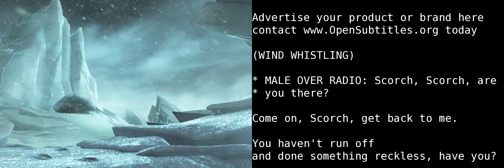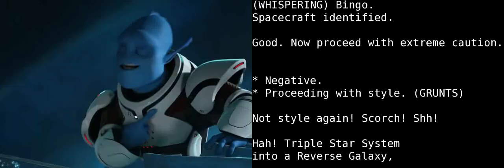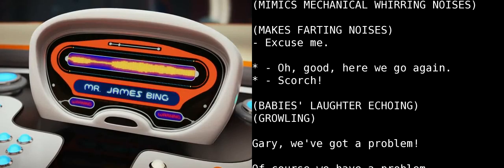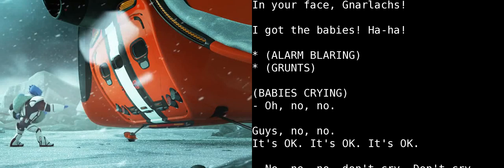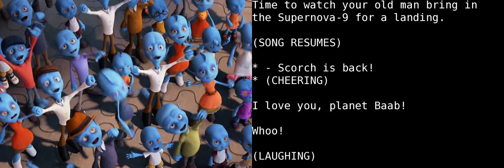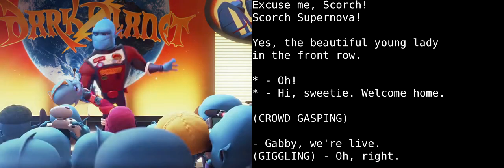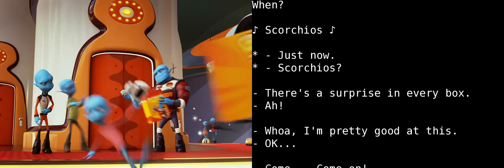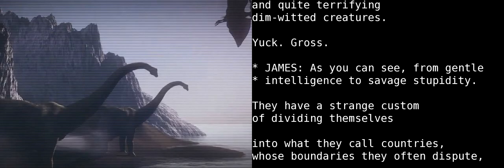Learn English With Audio & Subtitles ★ Escape from Planet Earth 1/8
★ There are a lot of list under the Show More Button ★

Order by IMDB  Popularity